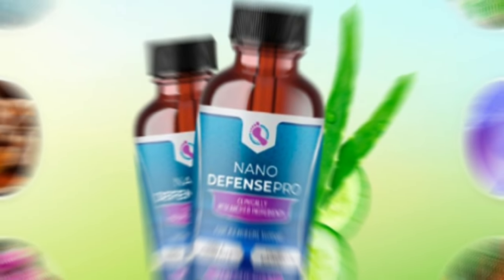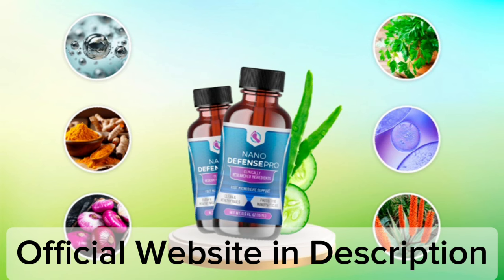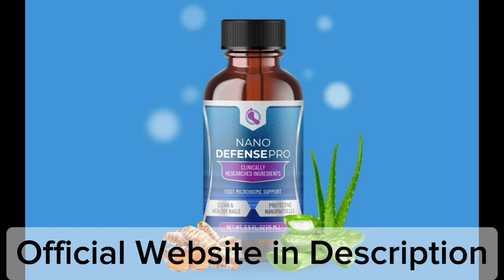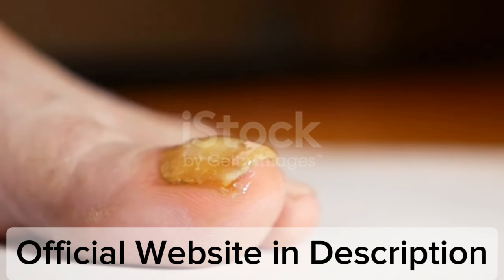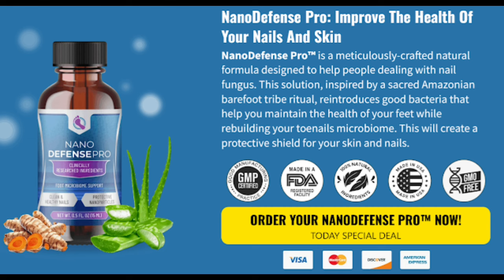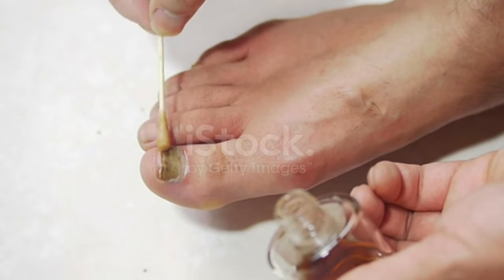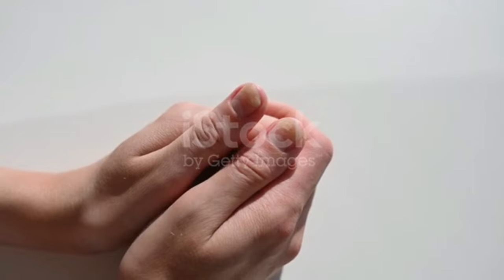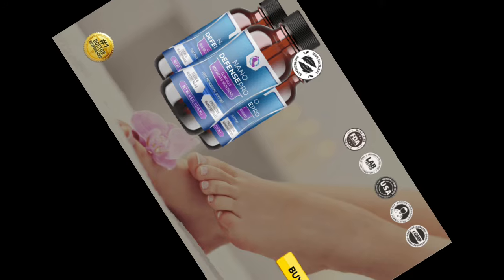NANODEFENSE PRO -(⚠️BEWARE!⚠️)- NANODEFENSE PRO AMAZON - DOES NANODEFENSE PRO WORK? NANO DEFENSE PRO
NanoDefense Pro stands as a revolutionary immune support supplement, combining state-of-the-art technology with natural ingredients to enhance your body's defense mechanisms. This article dives into the core aspects of NanoDefense Pro, addressing common questions and its effectiveness.

What Makes NanoDefense Pro Unique?

NanoDefense Pro differentiates itself with its unique blend of nano-enhanced ingredients, each scientifically chosen for its role in boosting immune responses. This powerful supplement is not just about preventing illness but also about enhancing overall wellness and vitality.

The Science Behind NanoDefense Pro

The formulation of NanoDefense Pro targets the body's immune system at a cellular level. It contains:

Nano-Silver: Known for its antimicrobial properties, Nano-Silver is effective against a range of pathogens.
Nano-Curcumin: Extracted from turmeric, it's an antioxidant that fights inflammation and supports immune health.
Nano-Quercetin: An antioxidant that strengthens the body’s natural defenses and promotes cardiovascular health.
Luteolin: A flavonoid that modulates immune responses and supports brain health.
Deoxyribonuclease: An enzyme that aids in respiratory health by maintaining clear airways.
Cape Aloe: Known for its gastrointestinal and immune-supporting properties.
Does NanoDefense Pro Work Effectively?

Yes, the combination of these potent ingredients ensures that NanoDefense Pro works effectively to enhance your immune system. Users have reported feeling more energized and resilient against common health threats.

How to Use NanoDefense Pro

For optimal results, follow the recommended dosage on the product label. Regular use of NanoDefense Pro, in conjunction with a healthy lifestyle, can lead to significant improvements in your immune health.

Where to Buy NanoDefense Pro?

NanoDefense Pro is available for purchase exclusively on its official website. It’s important to buy from the official source to ensure you are getting the genuine product.

Is NanoDefense Pro Safe?

Yes, being made from natural ingredients and manufactured in an FDA-registered facility, NanoDefense Pro is safe for daily use. However, as with any supplement, it’s recommended to consult with a healthcare provider if you have any pre-existing conditions.

NanoDefense Pro: Worth the Investment?

Considering the high-quality ingredients and the advanced technology used in its formulation, NanoDefense Pro is certainly worth the investment for those looking to boost their immune system and improve overall health.

Conclusion

NanoDefense Pro is more than just an immune booster; it's a comprehensive health supplement that supports various aspects of your well-being. With its unique blend of natural ingredients and cutting-edge technology, NanoDefense Pro stands out as a reliable choice for anyone looking to fortify their immune system.

MOMENTS:
00:00 NANODEFENSE PRO
00:24 NANO DEFENSE PRO OFFICIAL WEBSITE
00:39 WHAT IS NANODEFENSE PRO
01:40 HOW IT WORKS
02:12 TESTIMONIAL
02:29 TREATMENT
02:43 WARRANTY
02:57 ALERT!